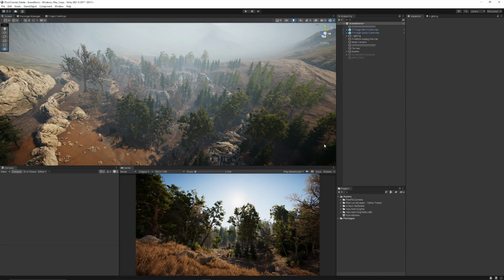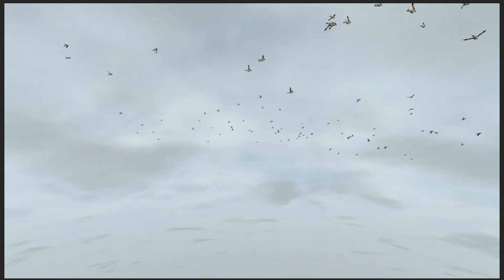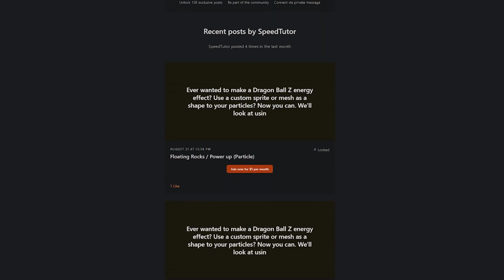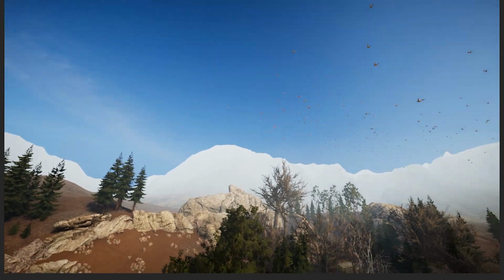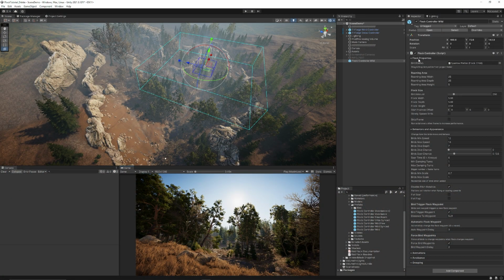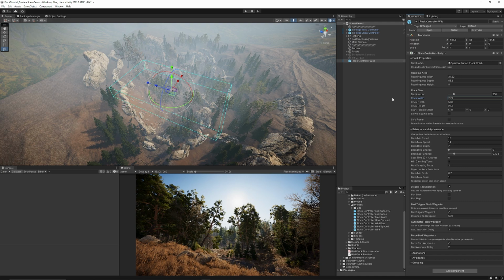FLOCKING HELL - Check This Out! (Unity Asset Store)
Bird Flock allows you to create bunches, flocks of birds of different types. You can create wild, waypoint, flowing and flying around. Version 3.0 is a easy to customize drag and drop bird flock prefab. The birds can land on landing spots and will avoid obstacles. Version 3.0 provides a variety of optimizations and new features.